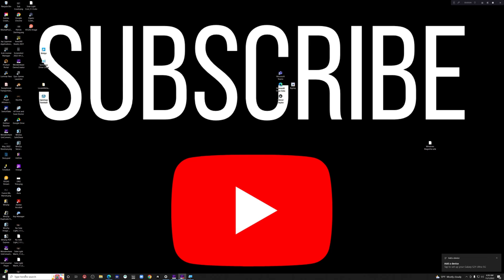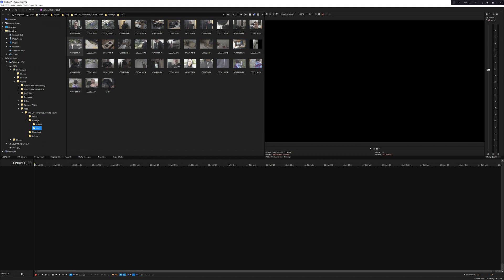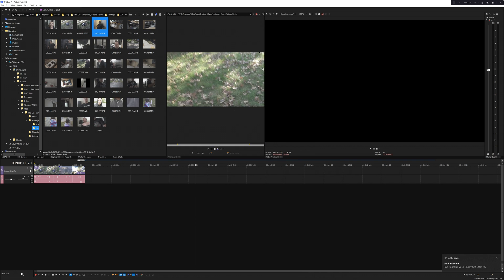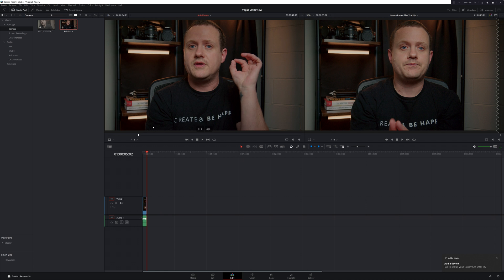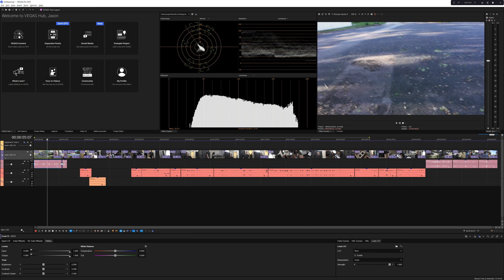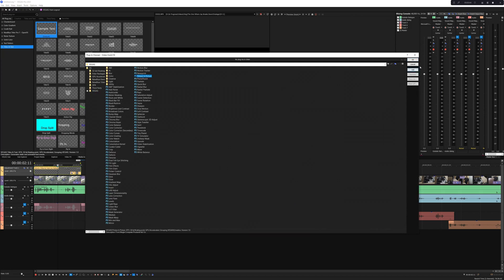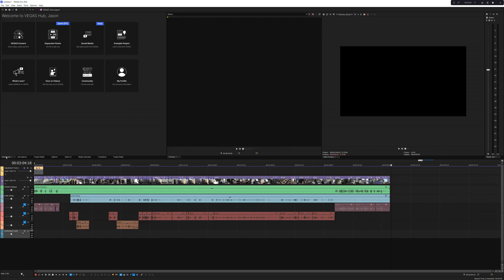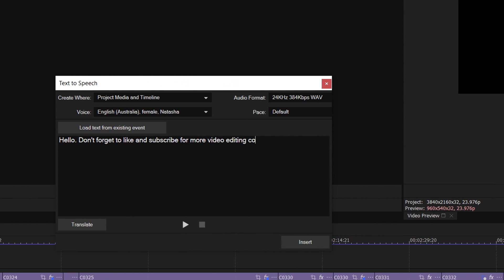Davinci Resolve Guy Tries Vegas Pro 20 (It Keeps Getting BETTER!)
Vegas Pro 20 might just be the best version of Vegas yet!

Over the past few years the Vegas Creative Software team has been developing Vegas Pro to be a top choice for people in the content creator space. In this Vegas Pro 20 review, I'm going to show you just how far they've come towards that goal, and just how far away they are from achieving it.

Table of Contents
00:00 Intro
00:30 Disclosure (NOT SPONSORED)
01:06 Opening Up Vegas Pro
01:59 Importing Footage into Vegas Pro
02:35 Basic Editing in Vegas Pro 20
05:36 Color Grading
06:42 Audio Editing in Vegas 20
08:28 VFX in Vegas Pro
09:29 Bonus Features of Vegas Pro 20
11:29 Vegas 20 Pricing
12:51 Who is Vegas Pro for?
13:58 Final Thoughts on Vegas Pro 20